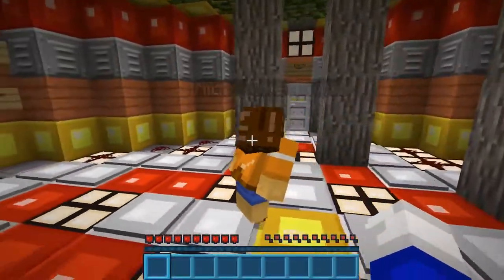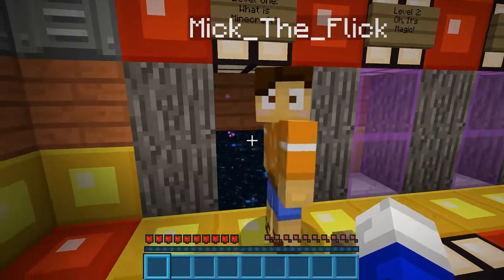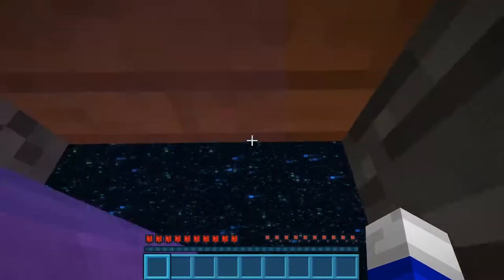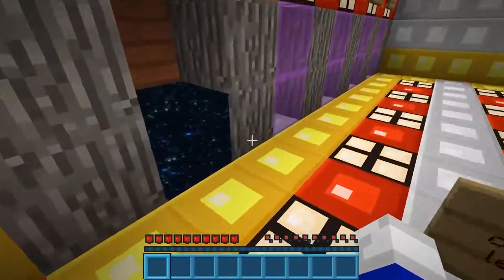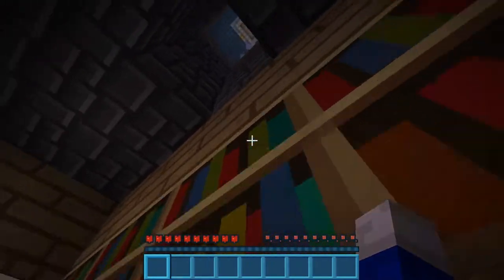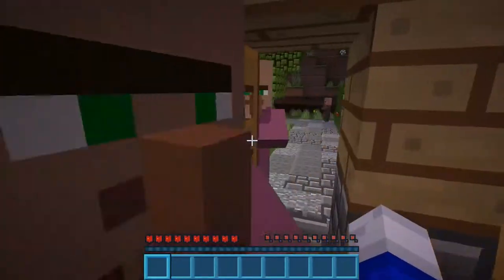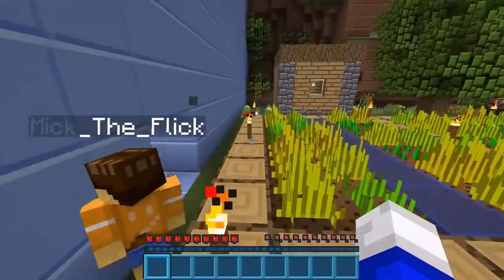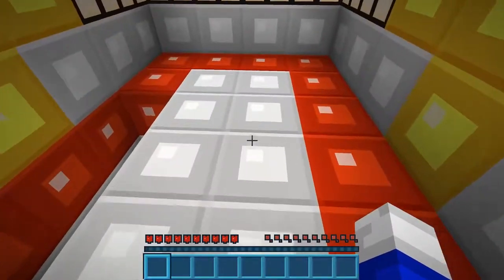HIDDEN IN PLAIN SIGHT! - Dropper Unlimited! Minecraft Map!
Ep 1: Today we play a new dropper map and test out our falling/finding skills! Captain Trav seems to have a knack for this...

A link to this sweet map is below!

Thanks to the creator of this sweet map, ForgeLogical!

Don't forget to keep up to date by pressing that bell!

Mike and Trav